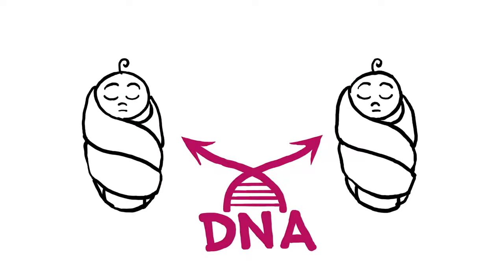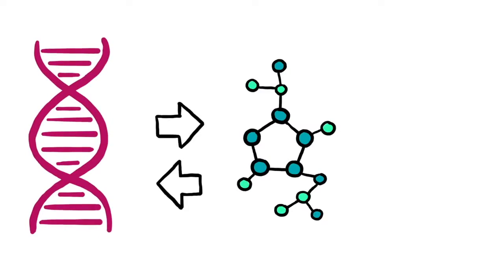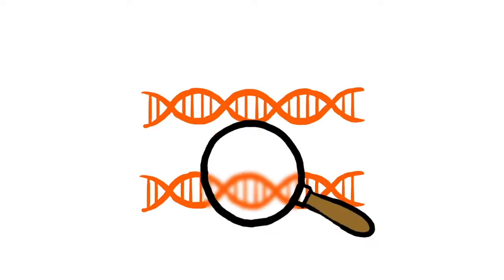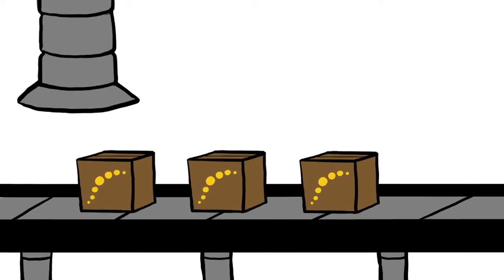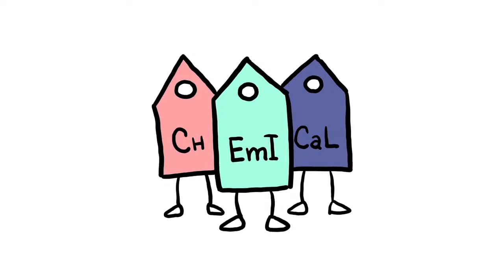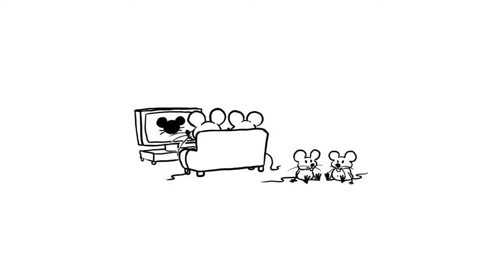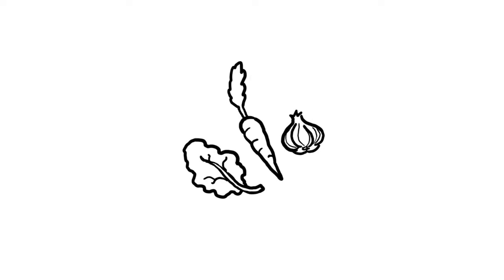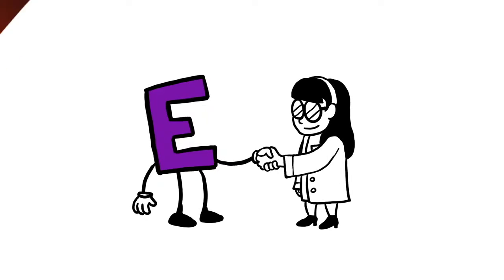11.15.17 KJWI Announcements